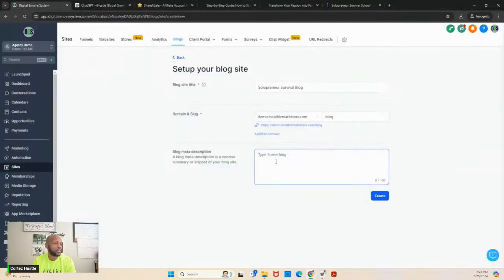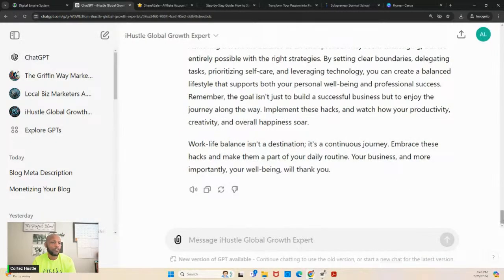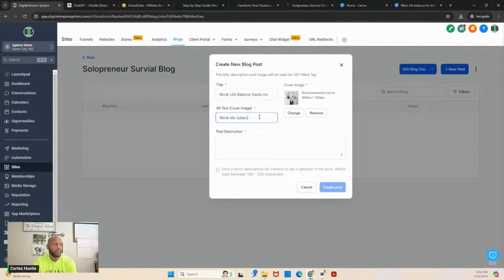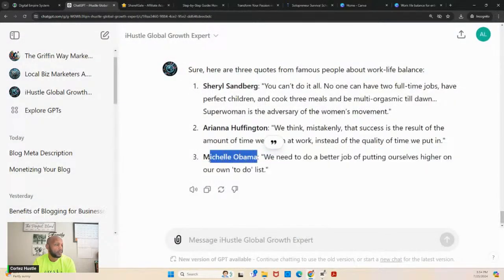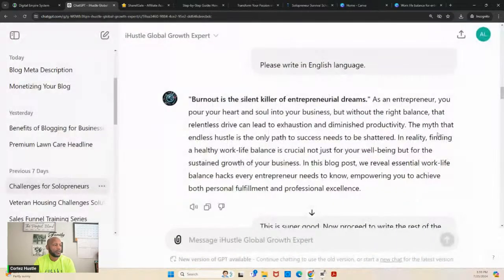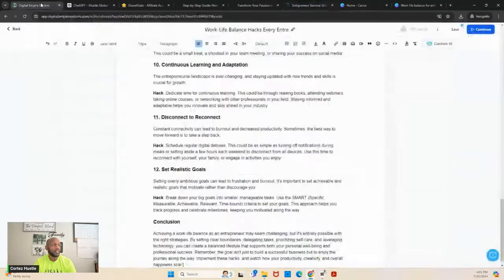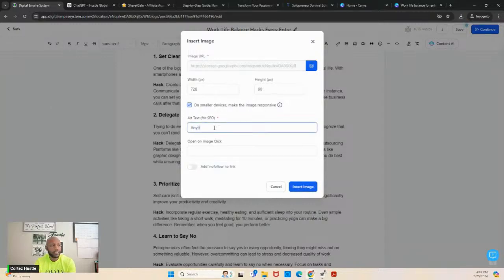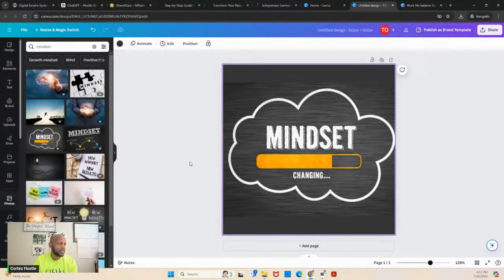How to Create, Write, and Monetize A Blog From Scratch with Go HighLevel & Chat GPT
Welcome to our comprehensive training on how to create, write, and monetize a blog using GoHighLevel. In this video, we’ll walk you through each step of the process, from setting up your blog to generating revenue. Whether you're a beginner or looking to enhance your blogging skills, this guide will provide you with valuable insights and actionable tips.

What You’ll Learn:

How to set up your blog on GoHighLevel
Tips for creating engaging and SEO-optimized content
Effective strategies for promoting your blog
Various methods to monetize your blog and maximize revenue
Key Sections:

Setting Up Your Blog

Choosing a domain and hosting
Installing and configuring GoHighLevel
Customizing your blog’s design
Writing Compelling Content

Crafting engaging headlines and introductions
SEO best practices for blog posts
Promoting Your Blog

Building backlinks and guest blogging
Monetizing Your Blog

Implementing ad placements
Selling digital products and services

### Free Resource:
Don’t forget to download our comprehensive checklist of all the assets you'll need to build your automated sales machine!

**About Us:**
iHustle Media Group LLC is an education company specializing in online entrepreneurs' Branding, Marketing, and Media training.